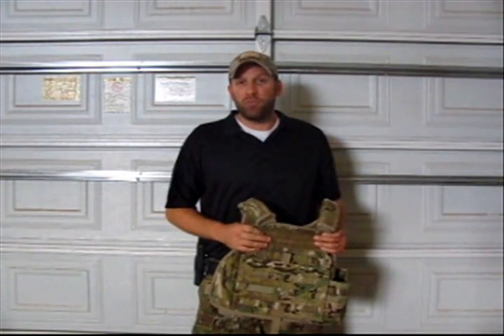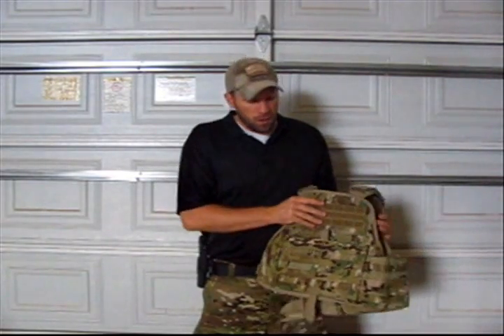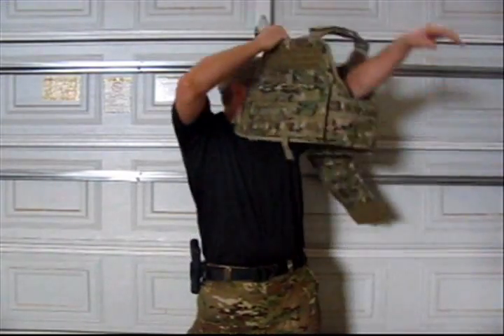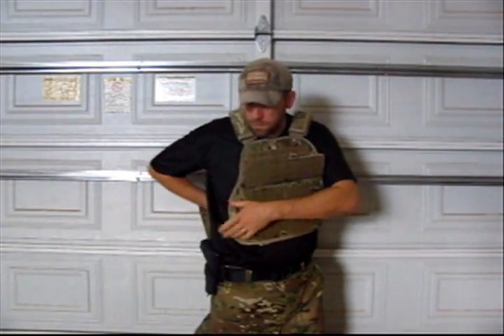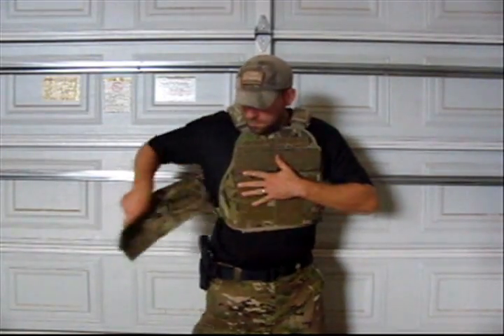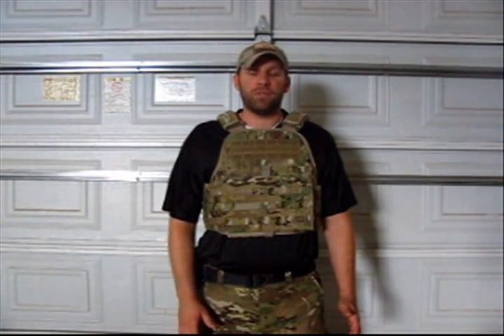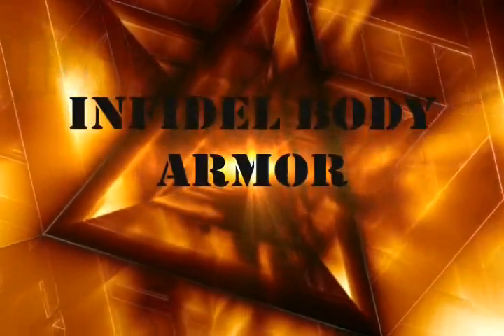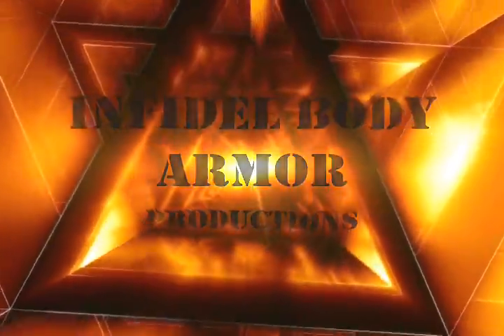Infidel Fights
Here's a little background on why we developed Infidel Body Armor.  Plus, how to put it on.